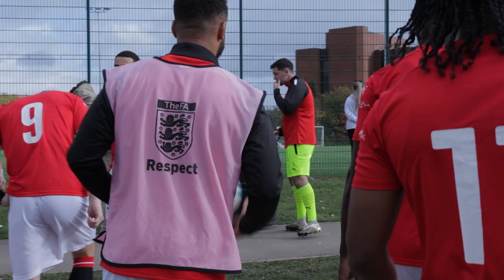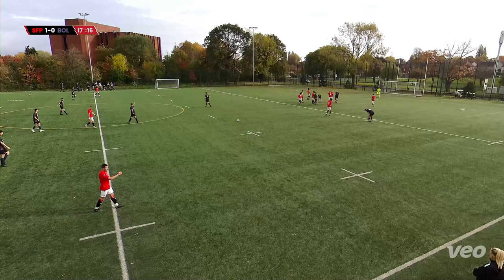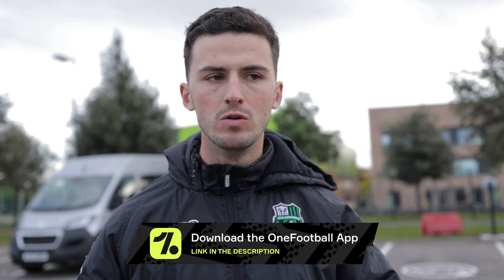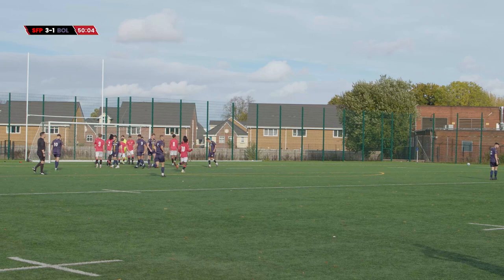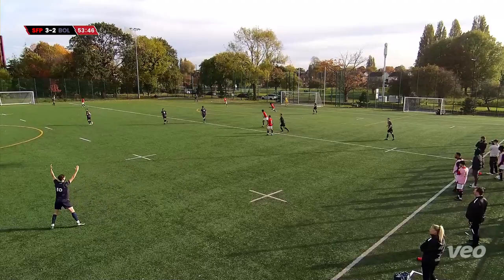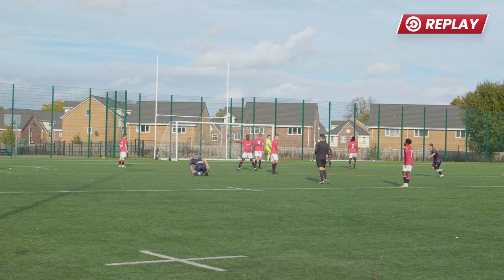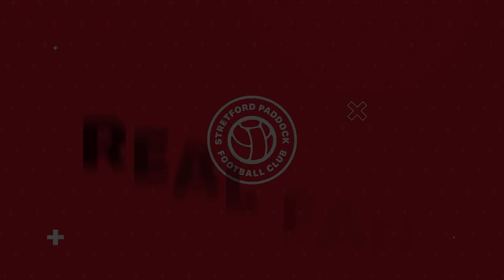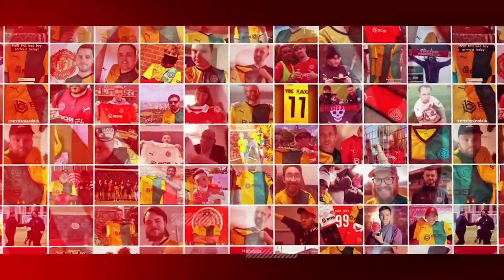Our BEST Goals Yet! | Stretford Paddock FC vs Bollington Town | S3 E13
Paddock are up against Bollington Town this week, who sit in second place in the league. A big challenge for the lads today and a big statement made if they manage to get all 3 points...

Information on Training and Matches for Stretford Paddock FC can be found here;